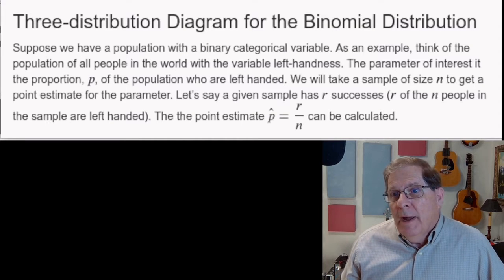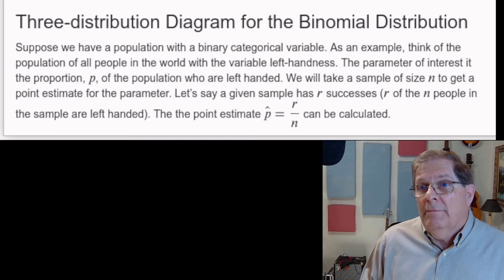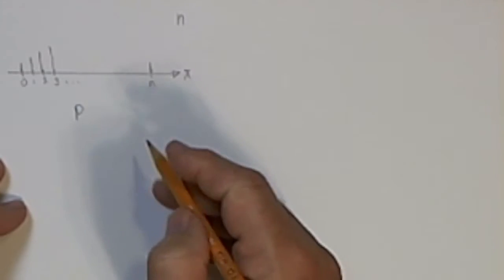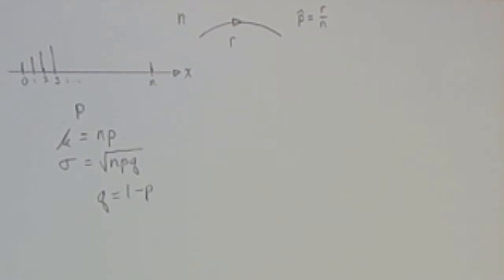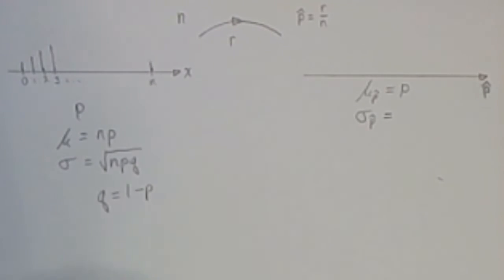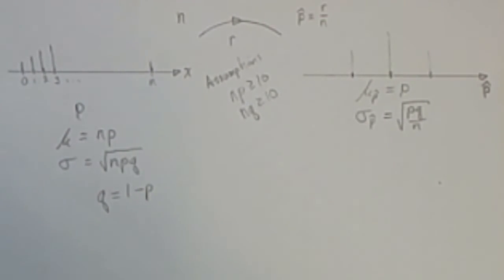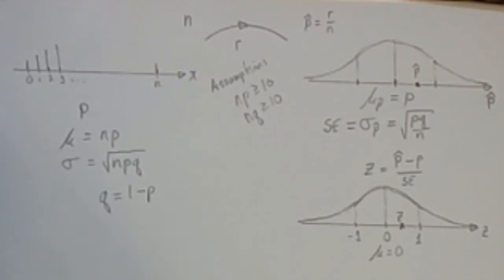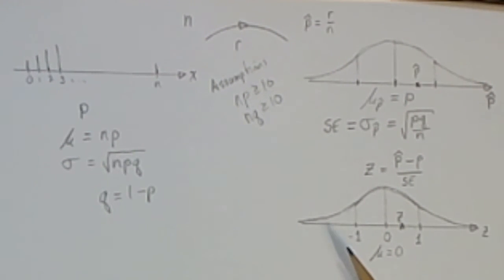The Three-Distribution Diagram for Proportions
In our class, we use the three-distribution diagram to keep track of the many pieces of information needed to complete a hypothesis test or to calculate a confidence interval. This video presents the three-distribution diagram for one-sample proportion problems.